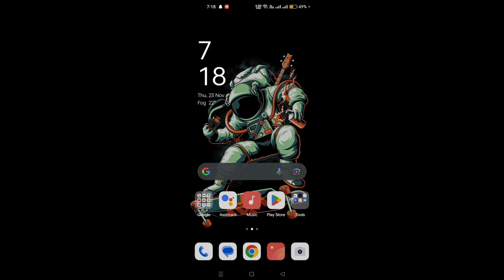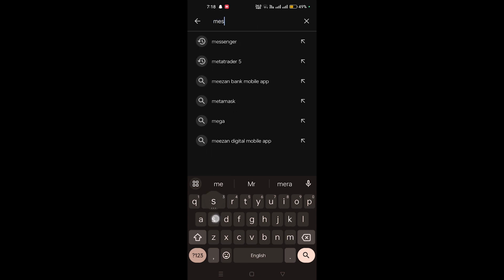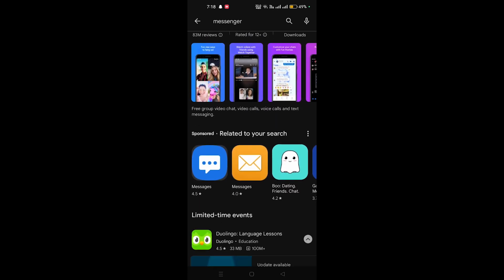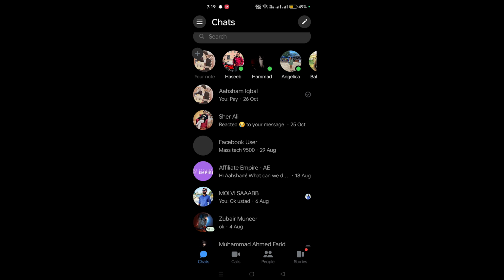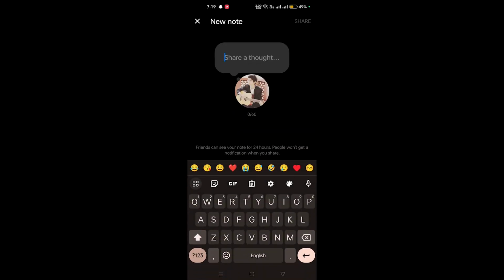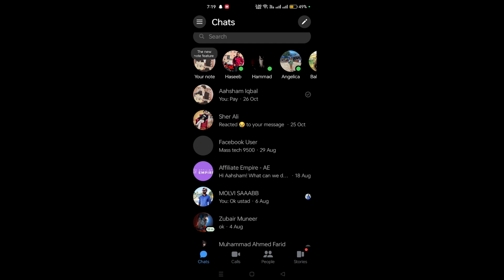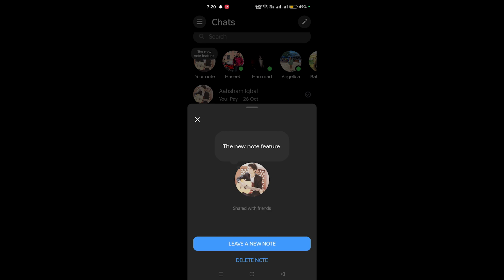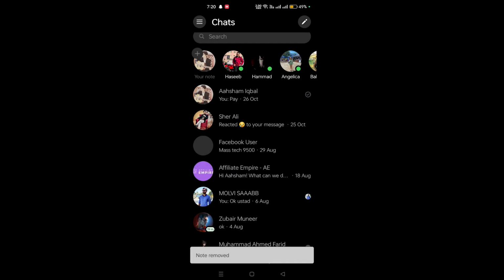How To Get Notes On Messenger (Full Tutorial)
Unlock the power of Messenger notes with our comprehensive tutorial! From creating to managing, we've got you covered. Elevate your Messenger game now!